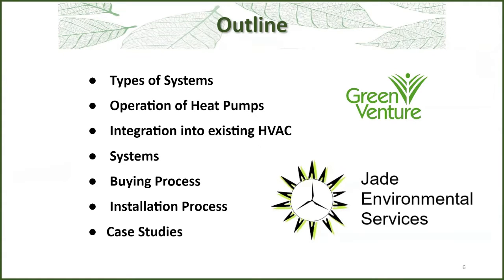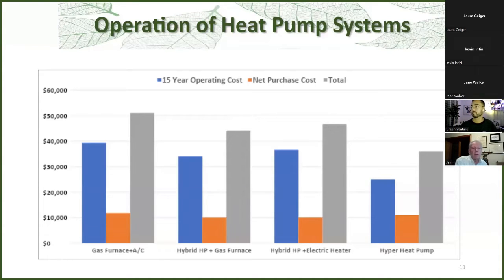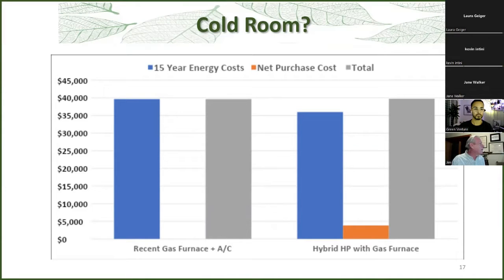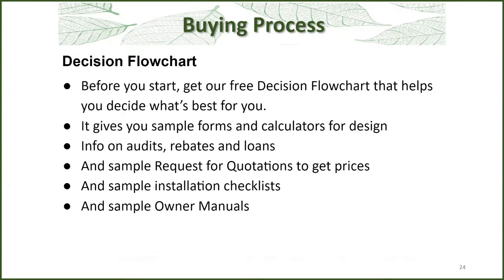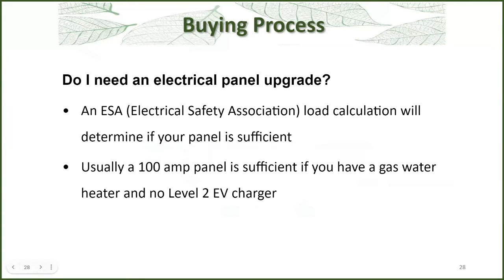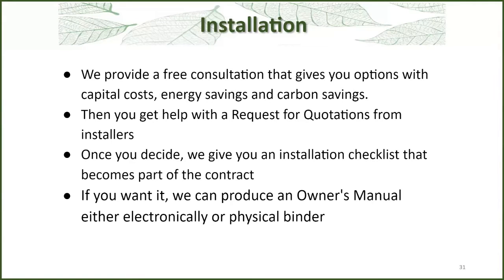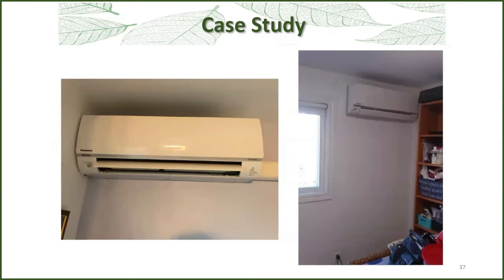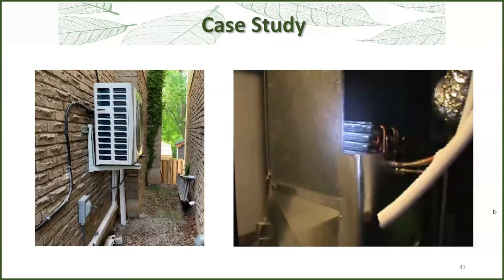Heat Pump Webinar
Topics include:

- Operation of Heat Pumps
- Integration into existing HVAC Systems
- Buying Process
- Installation Process
- Case Studies
- Q&A

Jim Feilders is a professional engineer based in Burlington who has spent much of his career in Green Home retrofits, and today is going to speak to us about the challenges, the costs, the environmental impacts, and the positive results that are attainable when you convert to a heat pump system.

Jim has been the president of Jade Environmental Services for the past 17 years, where he has acted as a consultant and an installer of heat pump systems, including hybrid heat pumps where an existing furnace is kept in service. His calculations will demonstrate that switching to a heat pump system will save money on energy costs over the lifetime of the equipment, compared to gas or propane or oil heating systems.

Jim combines his passion for energy efficient homes and deep knowledge in heat pump technology, with a hands-on approach to installation, and he will show us how to heat our homes with the most affordable & effective systems on the market… without burning fossil fuels!